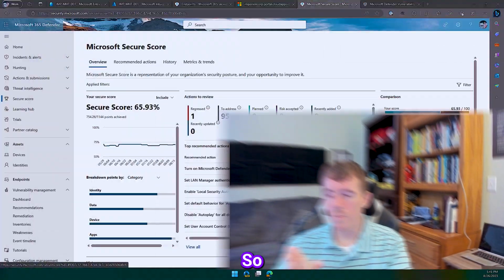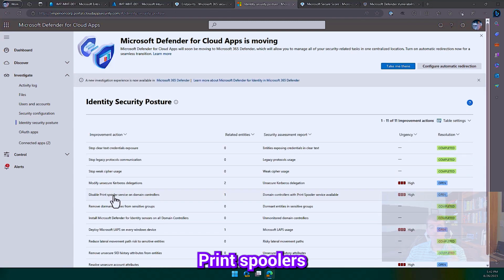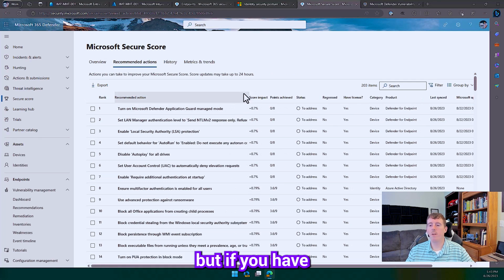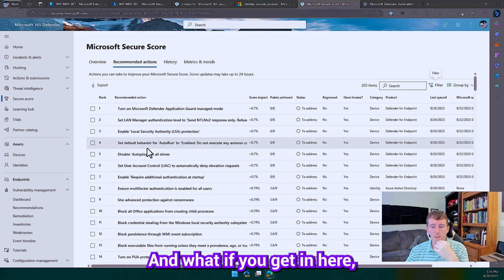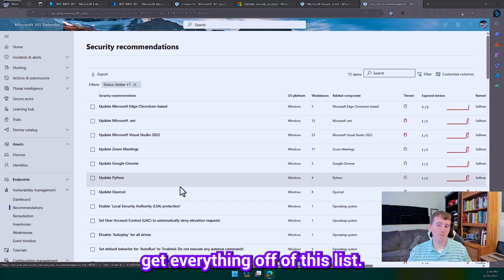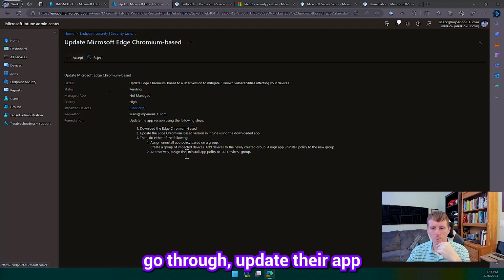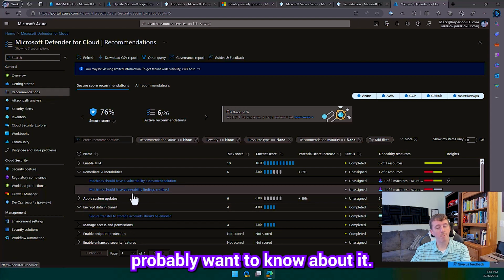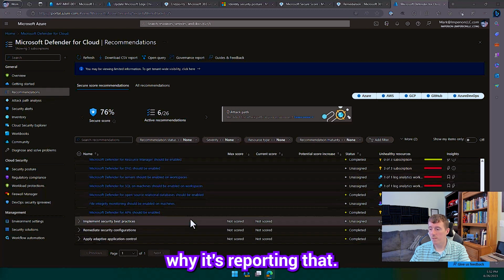Vulnerability Management in Microsoft 365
Welcome to our comprehensive guide to Microsoft's powerful suite of vulnerability management systems. In this video, we delve into each of the various portals within the platform, providing an in-depth understanding of the vulnerabilities that can be analyzed in each. Join us as we explore Microsoft's holistic approach to vulnerability management, emphasizing how this platform can fortify your organization's security posture.

Timestamps:
00:00 - Introduction
01:35 - Identity Security Posture
03:27 - Secure Score Recommendations
05:05 - Vulnerability Management Recommendations
06:15 - Creating Remediation Tasks
07:29 - Defender for Cloud Vulnerabilities
11:03 - Conclusion

Strengthen your organization's security with Microsoft's comprehensive approach to vulnerability management! 🔒🔍